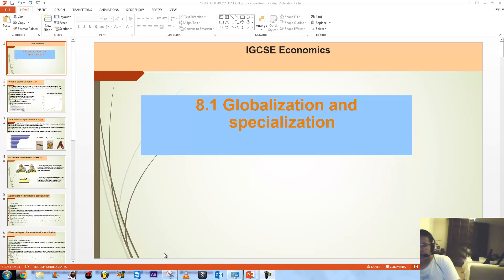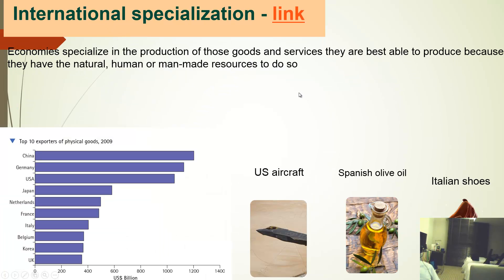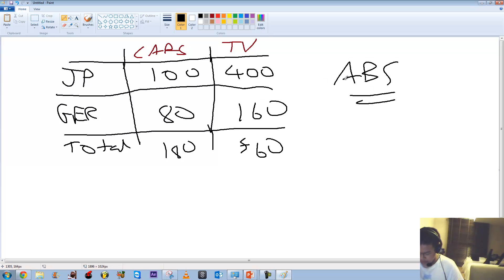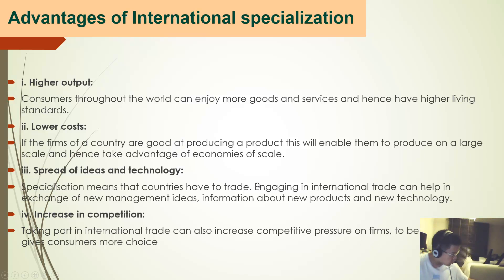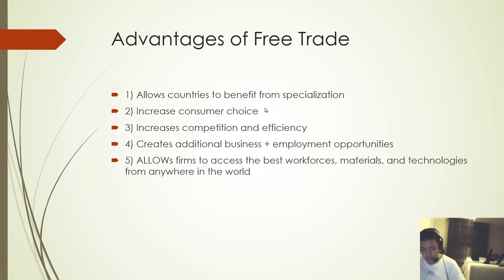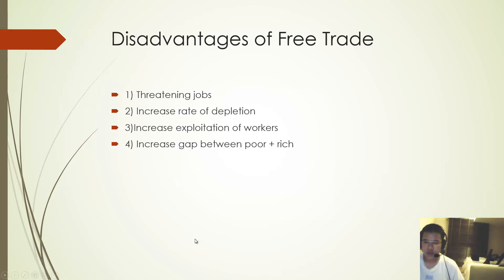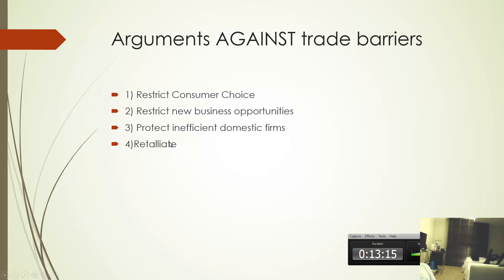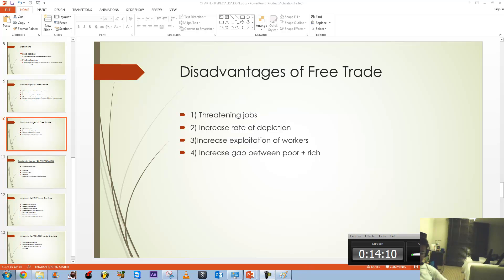IGCSE Economics 0455 | 8.1 International Aspects - Specialization & Globalisation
Thanks to the Economics Teachers at Bangkok Patana School